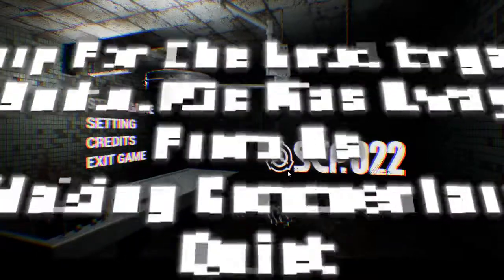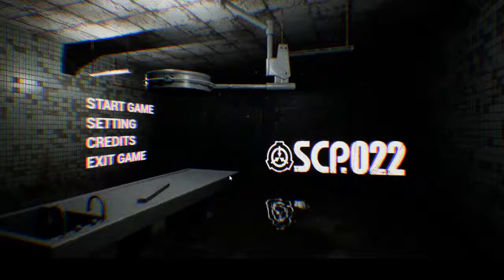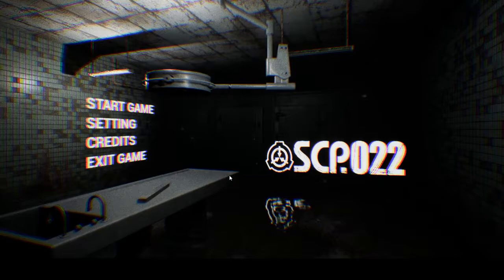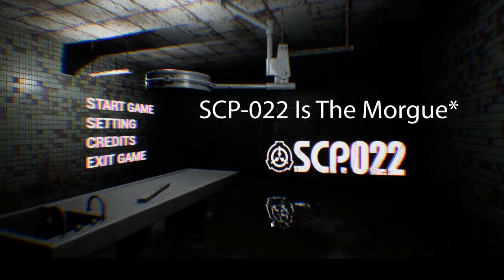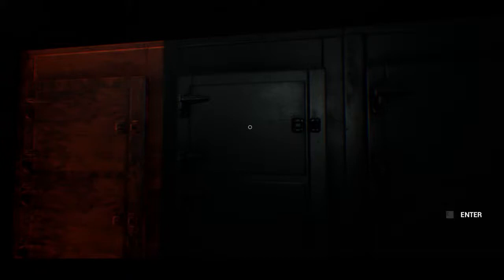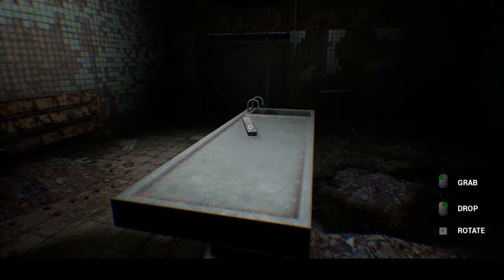The Morgue [SCP-022] (Full Playthrough)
I was playing through this game with a good friend of mine with the mic being between us meaning that our commentary was quiet. The speaker we had with us was turned down so while we though the in-game sound was quiet obs picked it up as a lot louder, therefore you can not really hear our commentary but this video will still be very helpful as a tutorial video for anyone who is struggling!

- Rock Drake Gaming